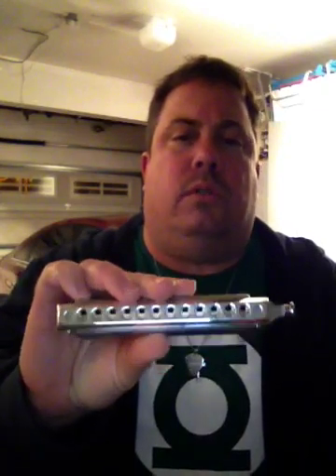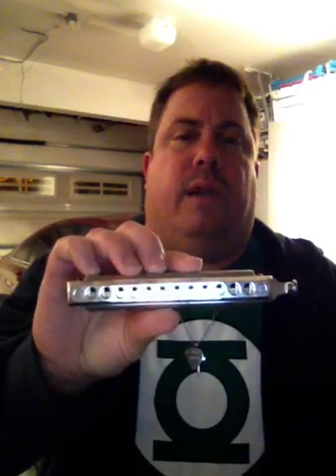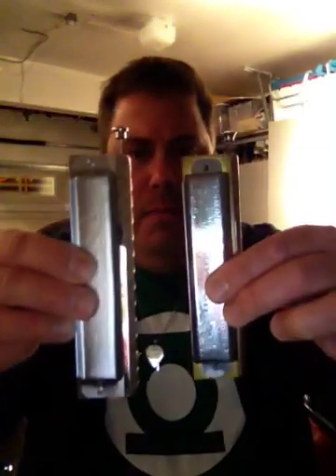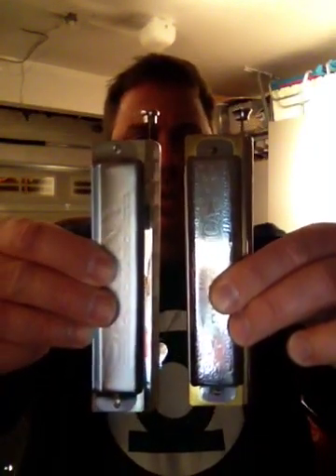Seydel Saxony Chromatic Harmonica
A brief Review! I wanted to re-do this video in the interest of being sure I am objective and focused on the instrument. I wanted to ensure everything was correct. I hope it helps someone to see this instrument for what it is. Amazing!